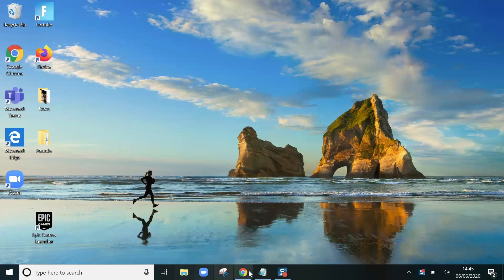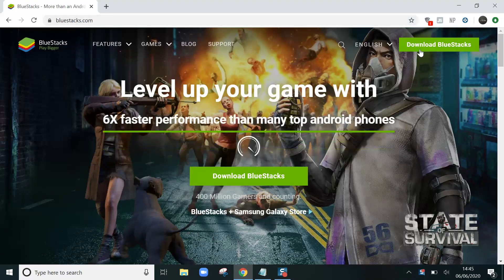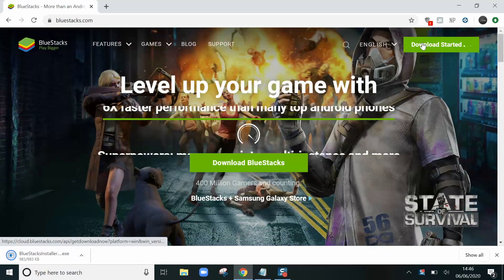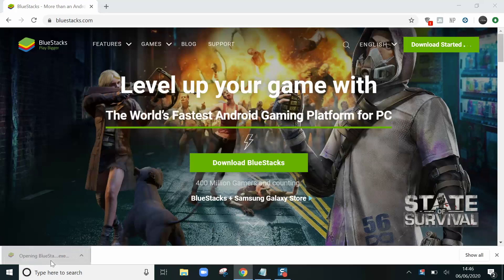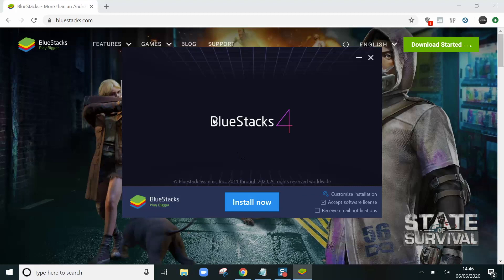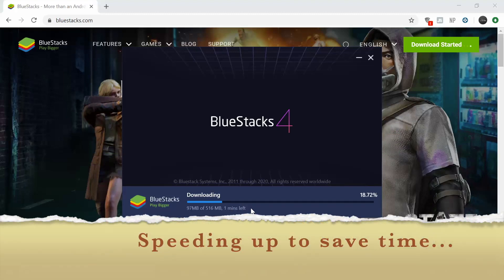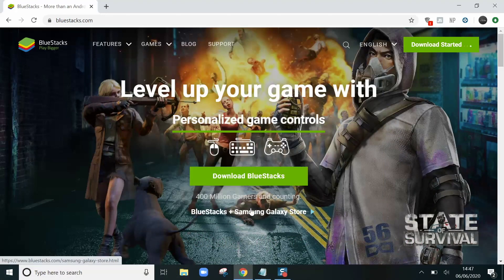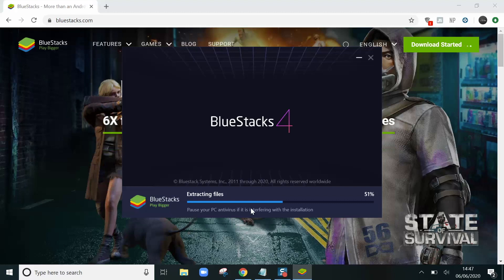How To Install Bluestacks on Windows 10 (2021) PC and Laptops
Here's how to download and install Bluestacks on your Windows 10 PC or laptop.